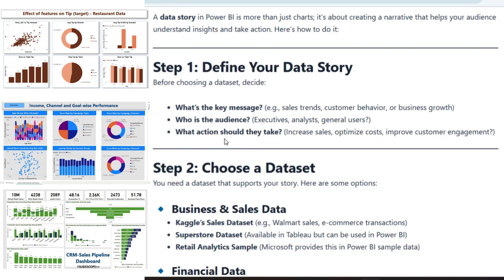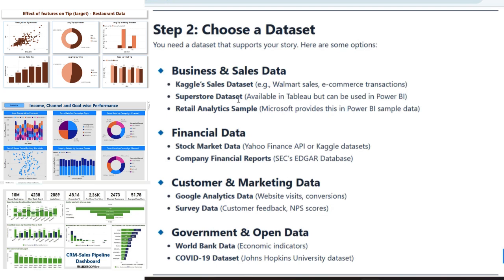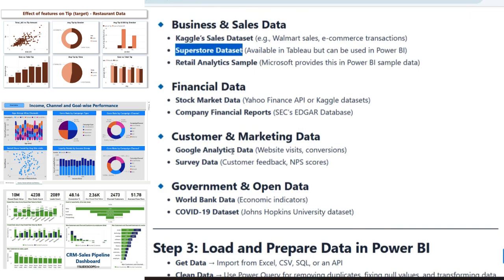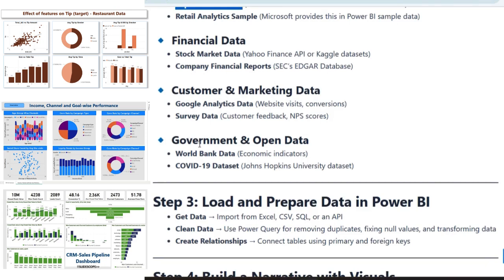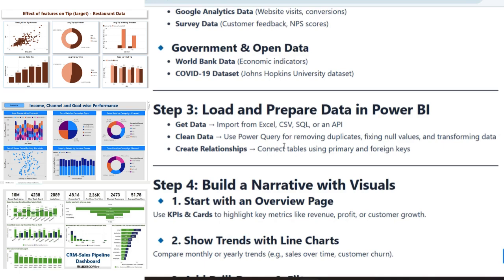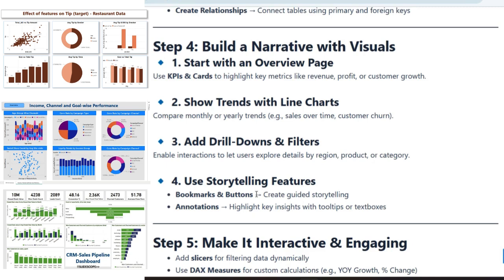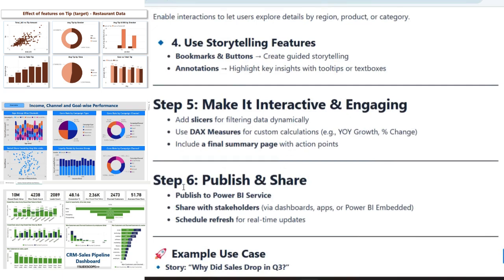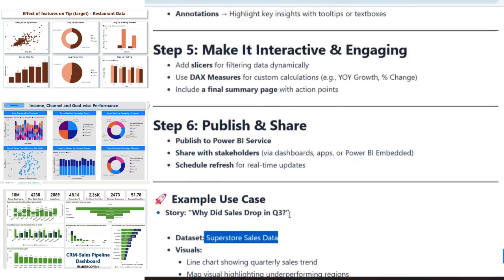Power BI Data Storytelling Secrets - Build Compelling Narratives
Want to create compelling data stories with Power BI? In this video, I’ll show you how to transform raw data into powerful insights using interactive visuals, storytelling techniques, and best practices!

🔹 What You’ll Learn:
✅ Choosing the right dataset for your story
✅ Cleaning & preparing data in Power BI
✅ Using visuals to highlight key insights
✅ Adding interactivity with slicers & filters
✅ Publishing and sharing your dashboard

💡 Dataset Used: [Mention dataset name or provide a link]